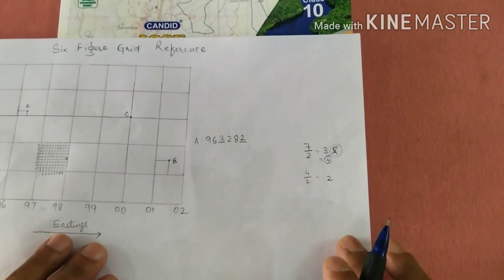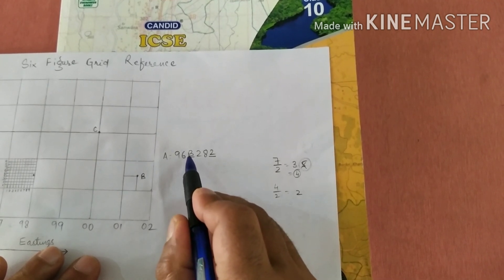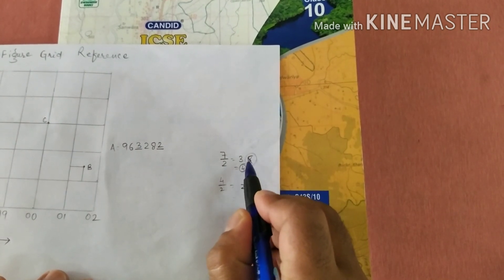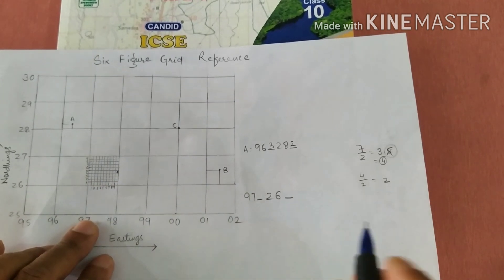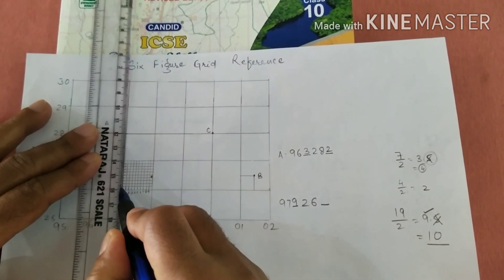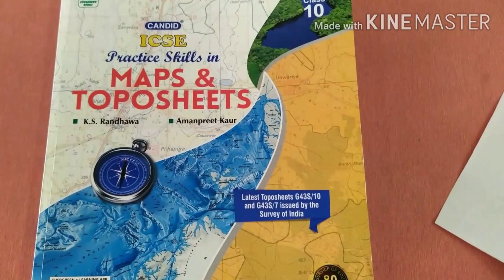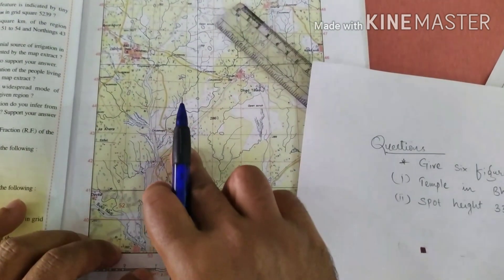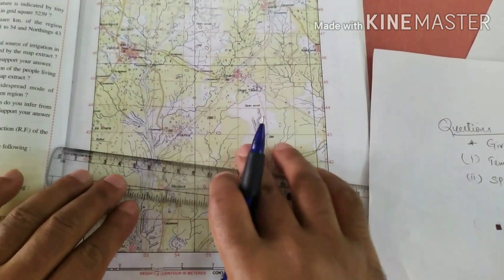How to find Six Figure Grid Reference in topography class 10 icse Geography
ICSE X PRACTICE SKILL TOPOGRAPHY